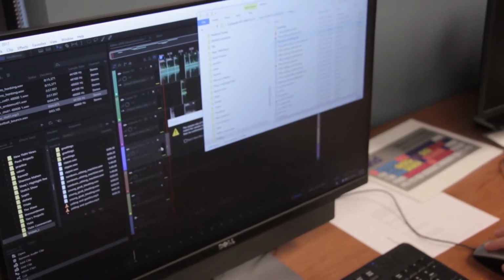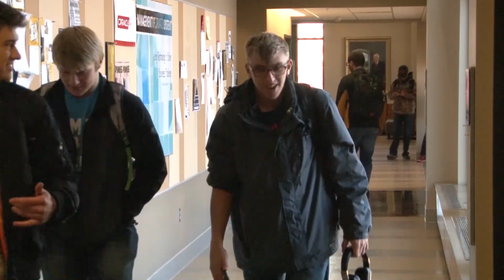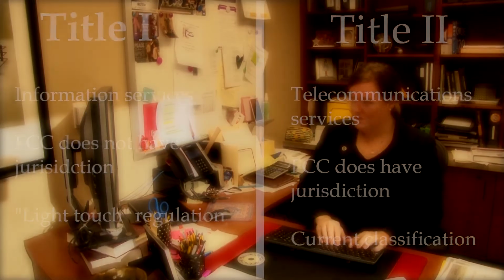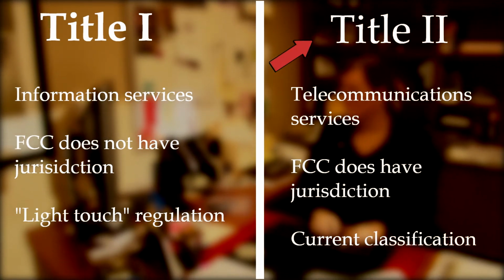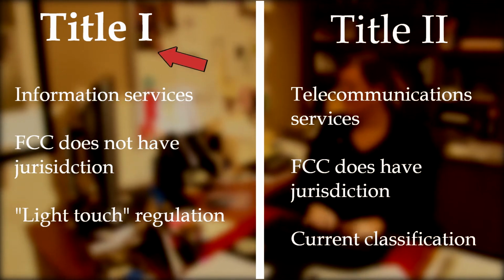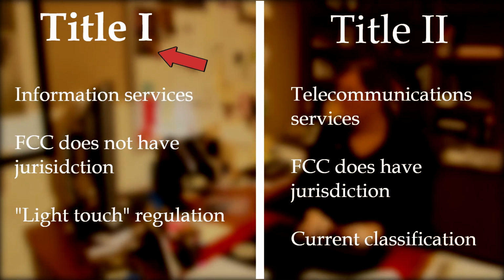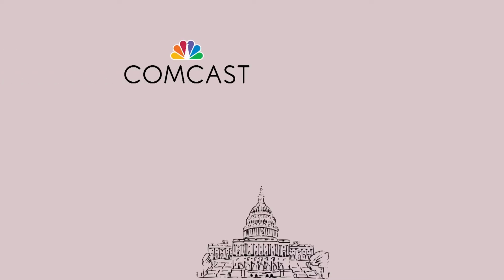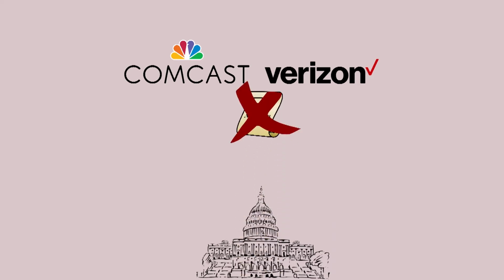Net Neutrality: The Impact on FHSU Students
The Federal Communications Commission plans to vote on removing Net Neutrality Rules. TMN's Alex Perez has the latest.

~About Us~

The Tiger Media Network is the student-produced news outlet at Fort Hays State University in Hays, KS.